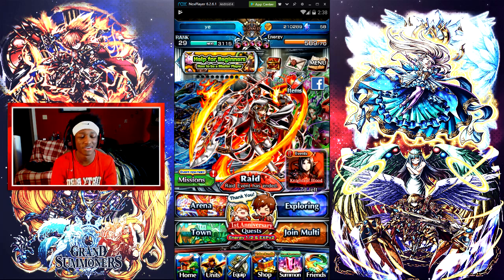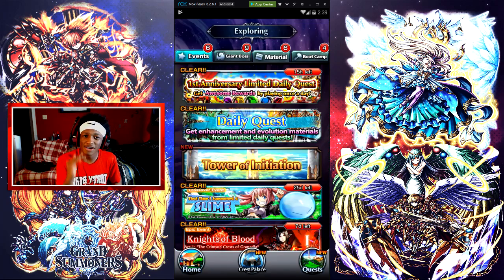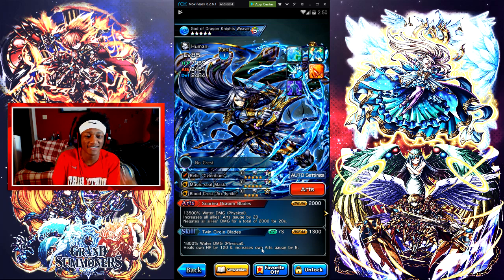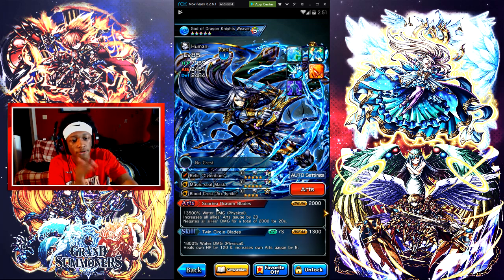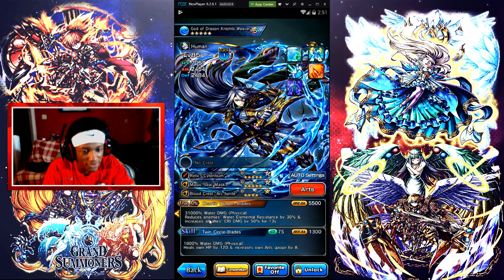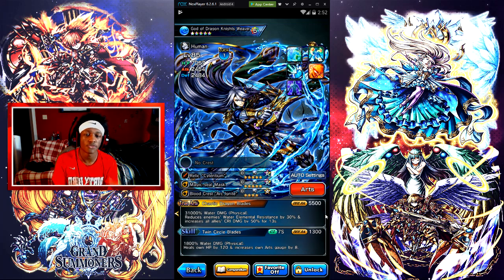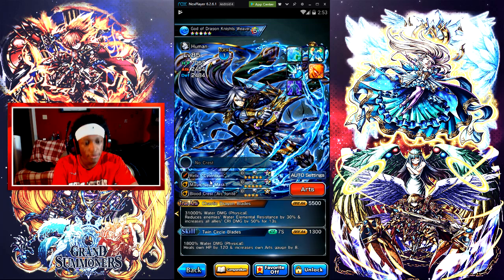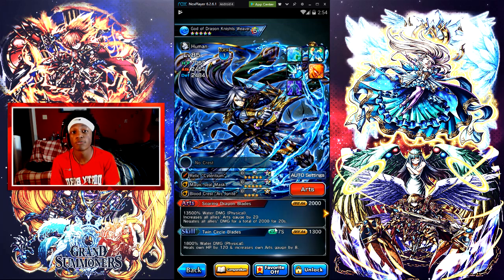Grand Summoners - Going Over Awoken Weaver & Summoning Knights of Blood AGAIN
•3 Likes For Your Boy Sleepy!